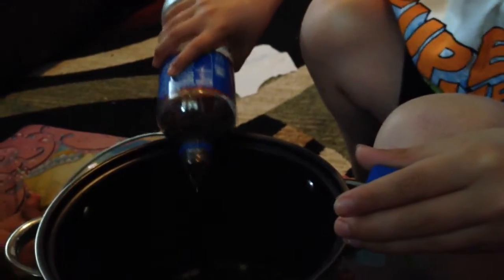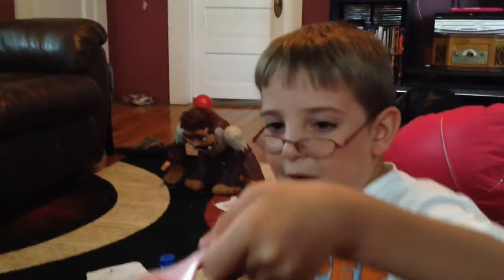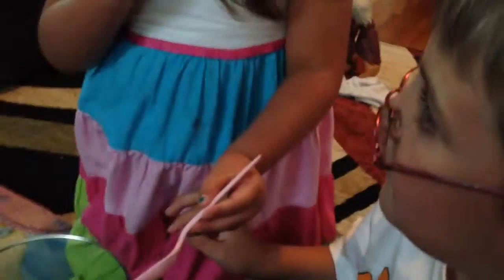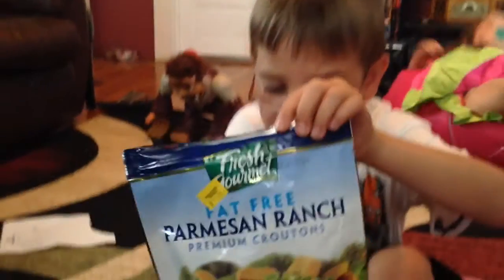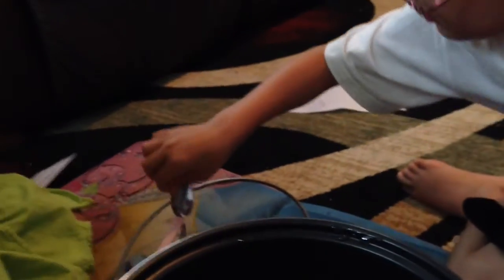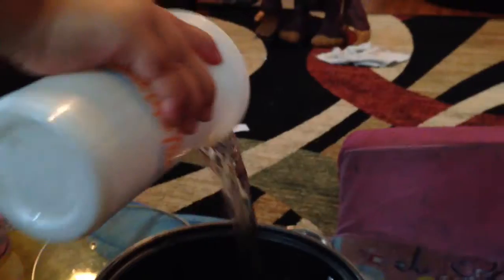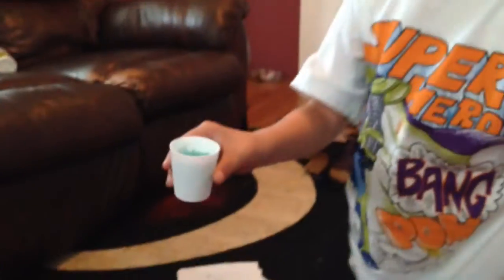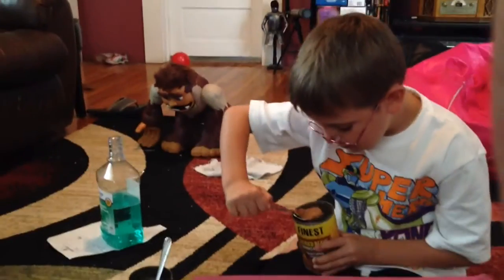Small Town Adventures: How To Make A Vampire Potion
The kids showing us how to make a vampire potion.